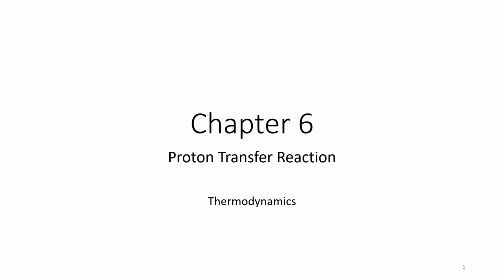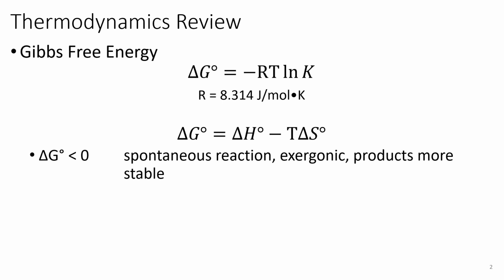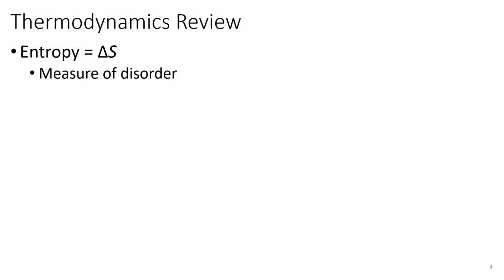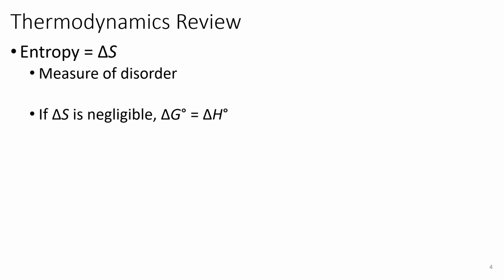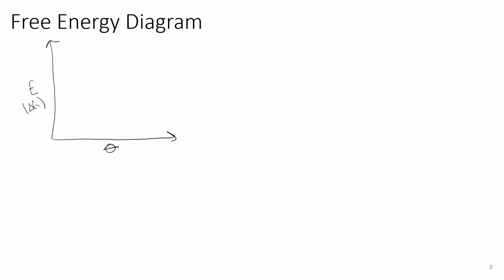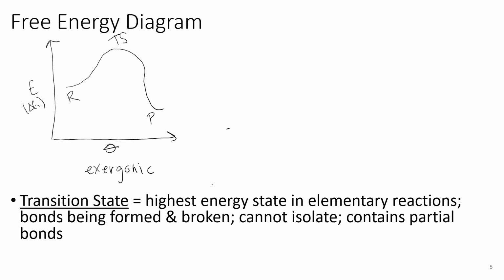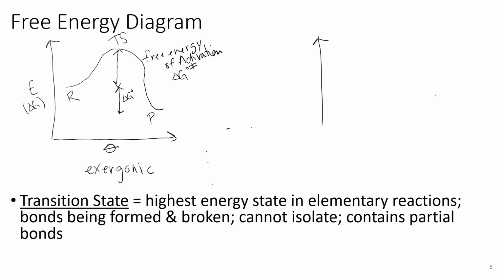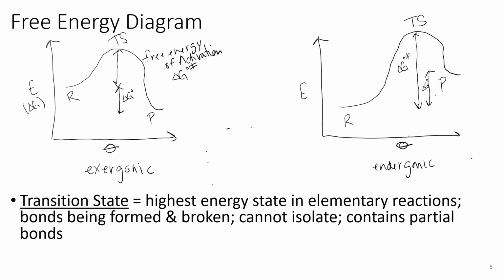CHM 20100 Chapter 6 - Thermodynamics